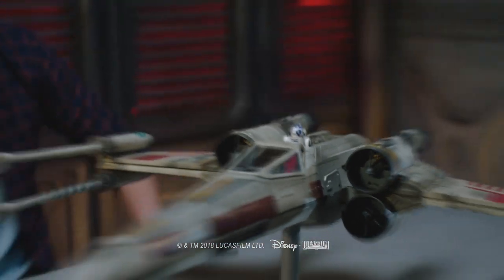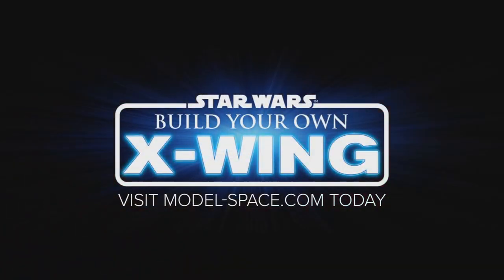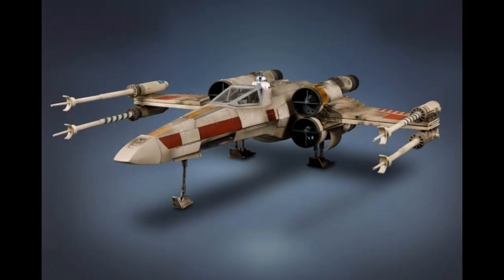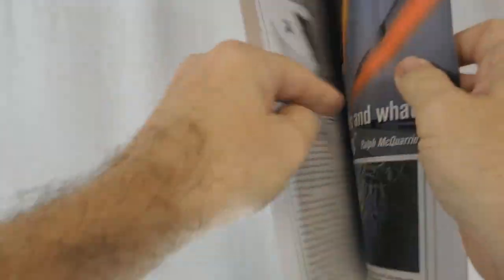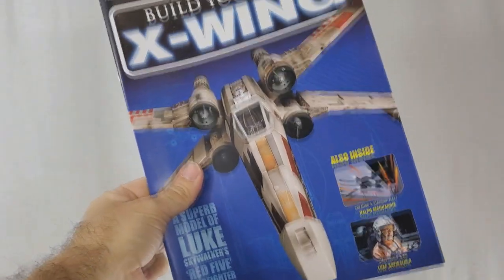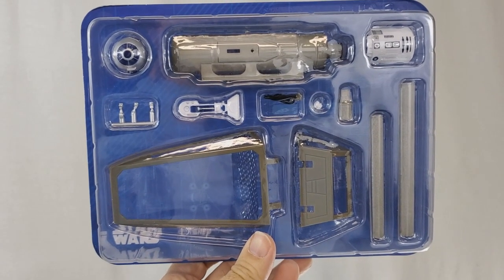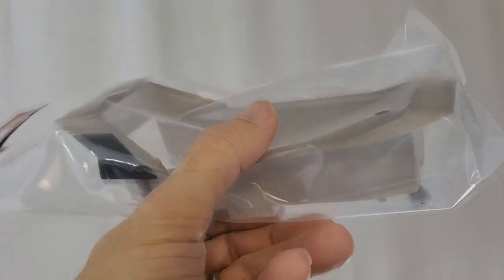Star Wars : Build Your Own X-Wing - DeAgostini Modelspace